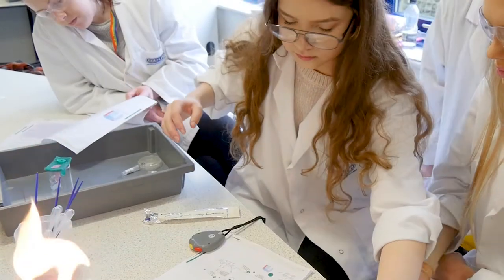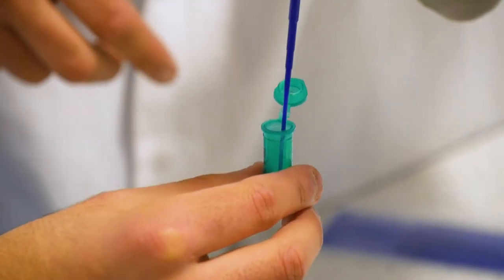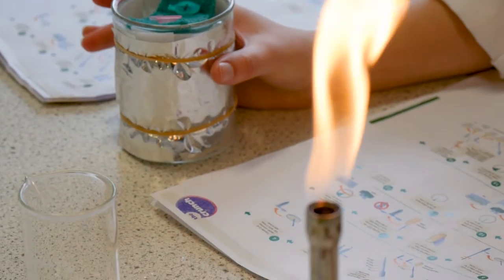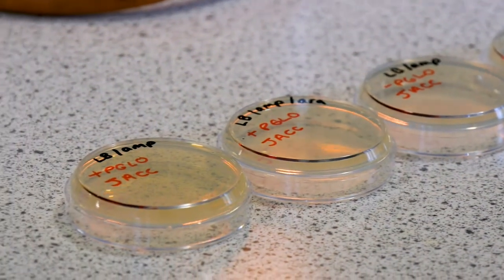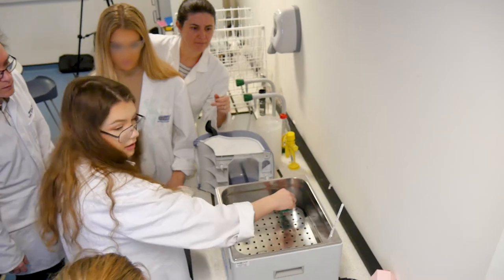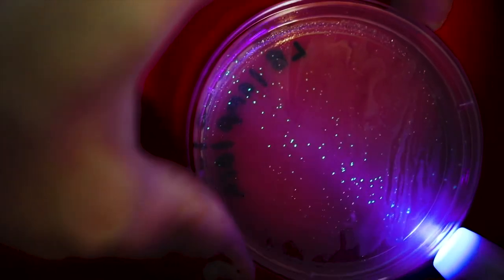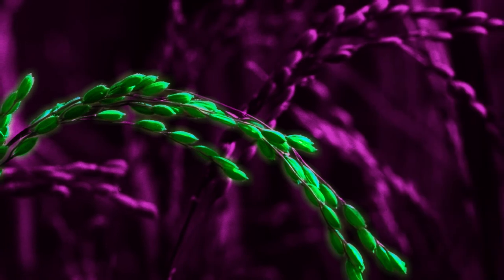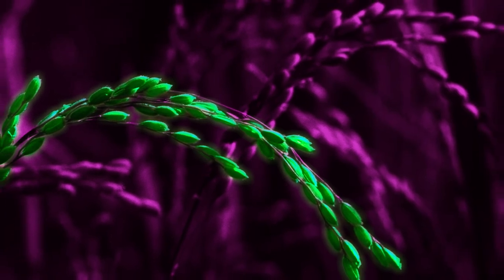Glow in the Dark Bacteria Genetic Engineering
Science students aglow with genetic engineering at Craven College.